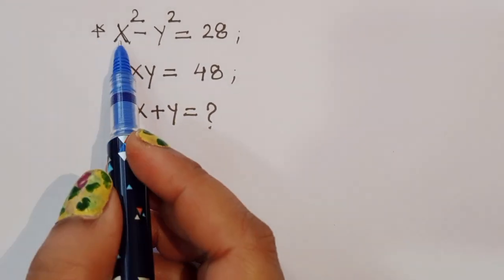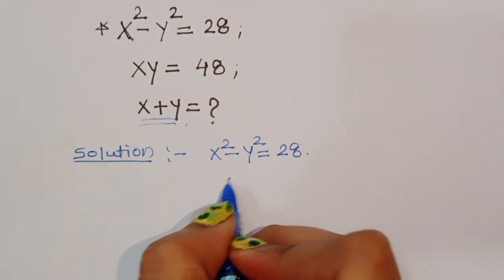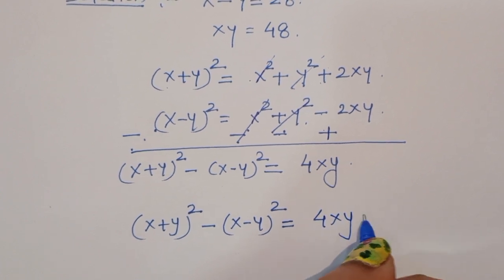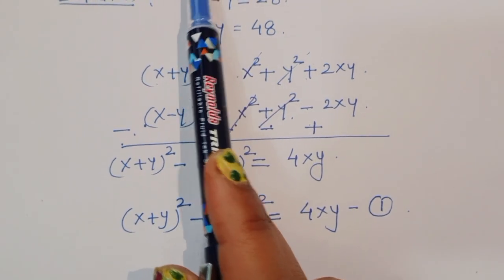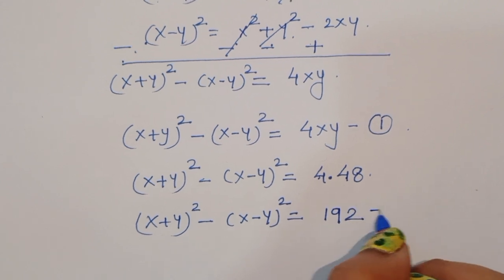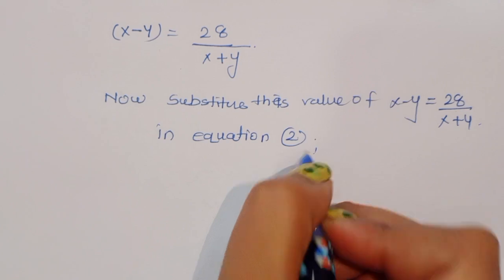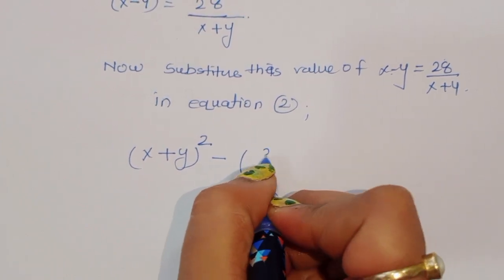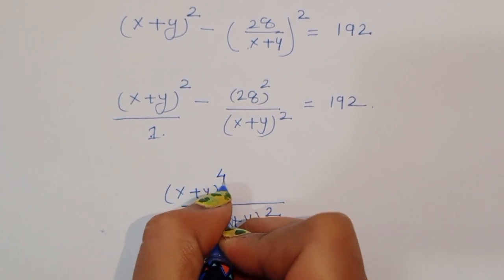A Nice Algebra Problem | Math Olympiad | How to solve for X and Y in this math problem ?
olympiad mathematics
international olympiads
international maths olympiad
olympiad
international mathematics olympiad
mathematics
math olympiad
maths olympiad
maths trick
olympiad
maths olympiad
olympiad mathematics
math olympiad
mathematical olympiad
math solver
olympiad math